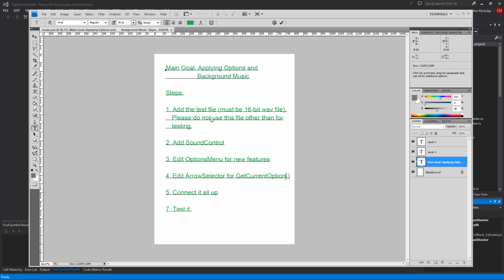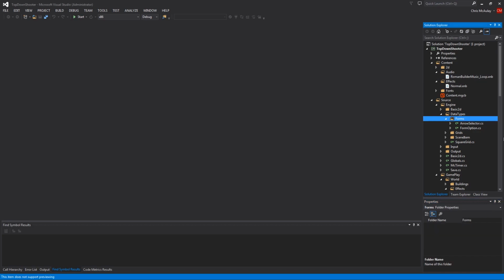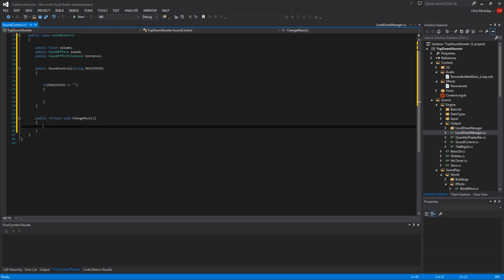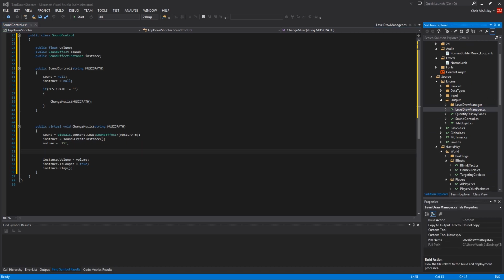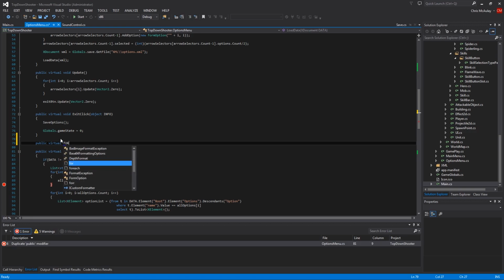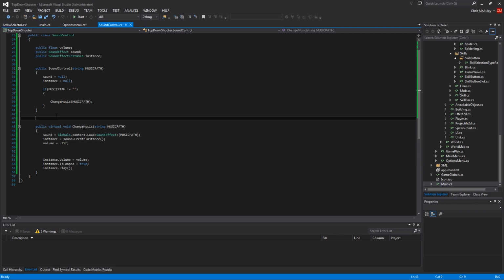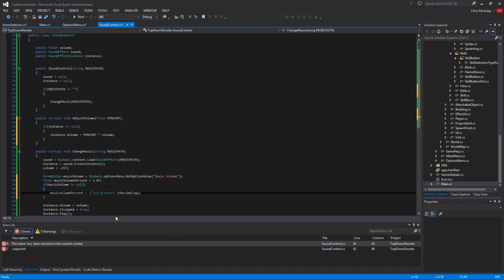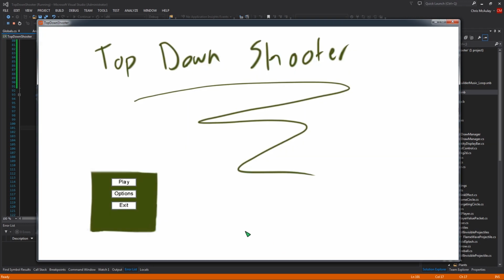Applying Options and Background Music - Monogame Game Dev Tutorials - Pt 41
This tutorial will finish up the last of the OptionsMenu functionality (not all the options just the functionality) which is applying the options. We also add background music to the game in order to test that our code with.

Language: C#
Framework: Monogame